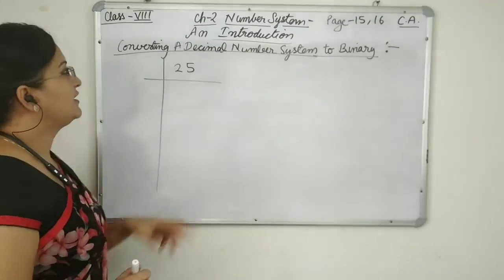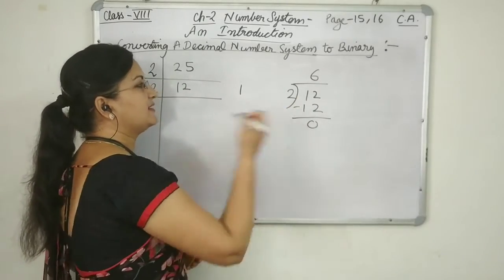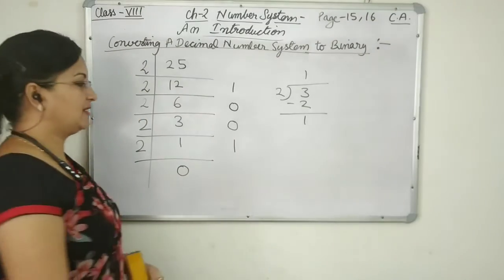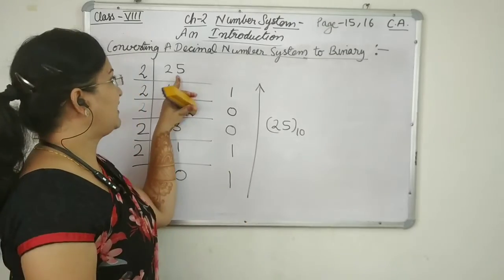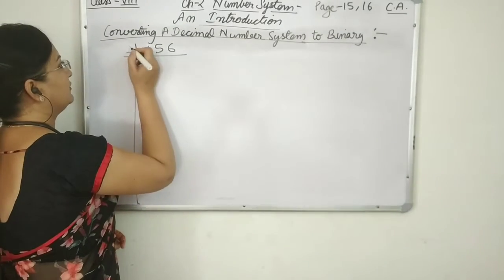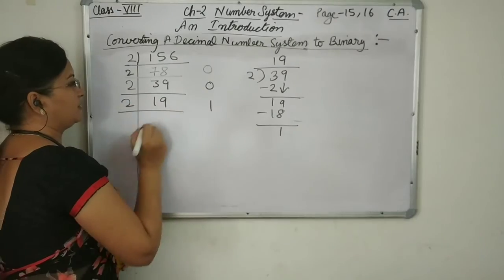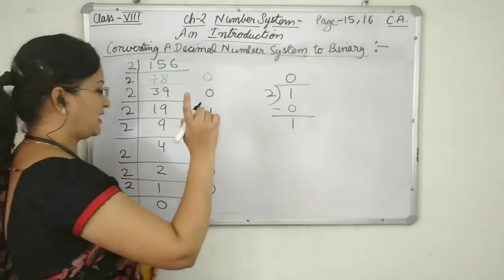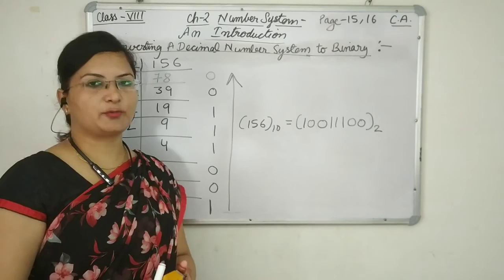Class-8 Ch-2 Number System-An Introduction Part-2